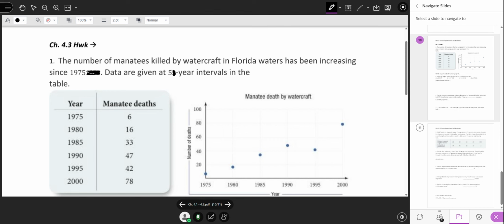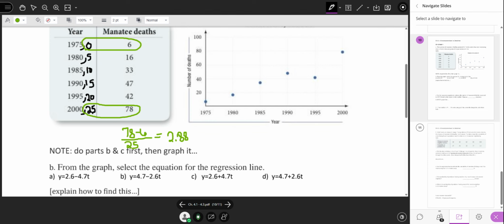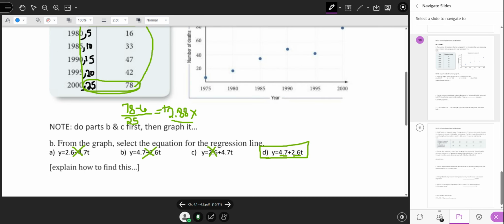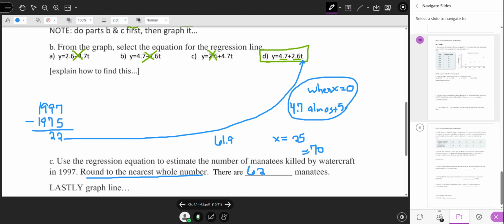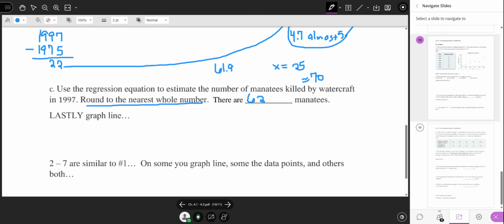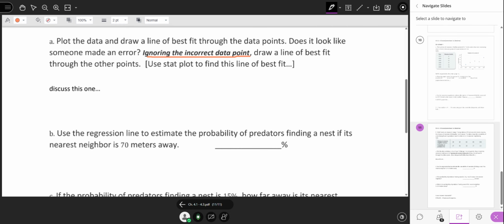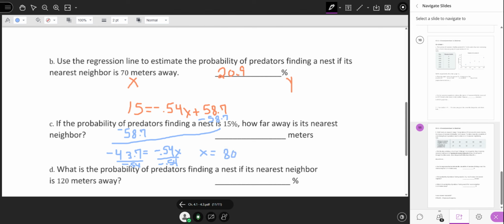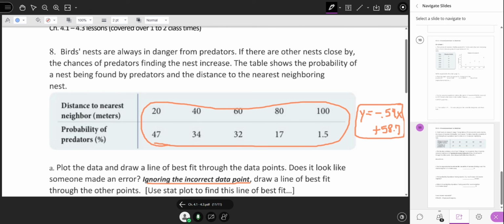Ch 4 3 Application with Linear Regression Graphing